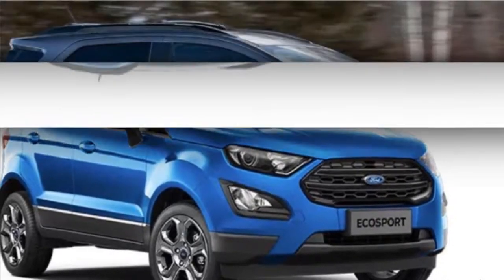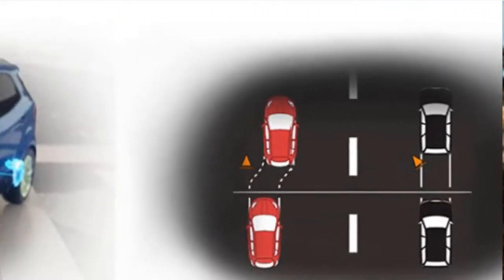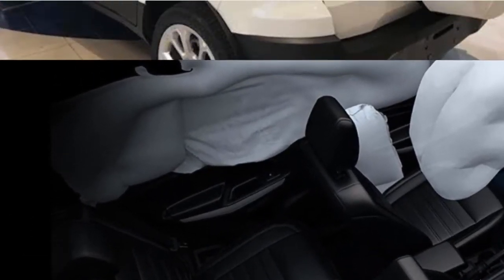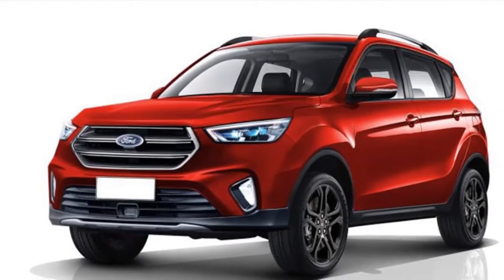2021 ford ecosport usa | 2021 ford ecosport philippines | 2021 ford ecosport titanium .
Hybrid cars are pleased to present: 2021 ford ecosport usa | 2021 ford ecosport philippines | 2021 ford ecosport titanium .
Best regards.